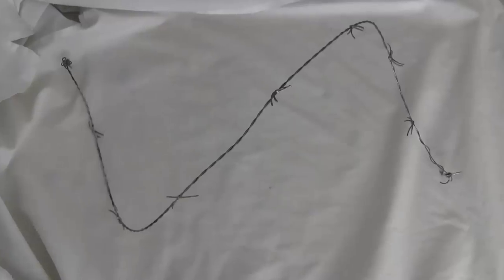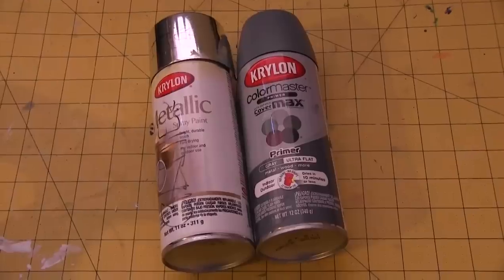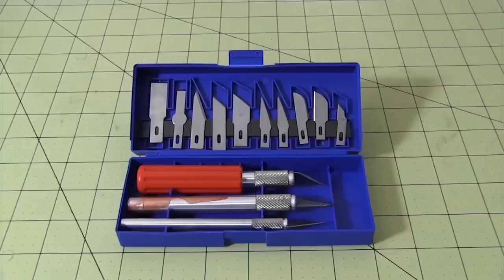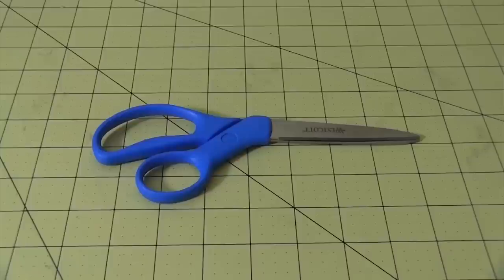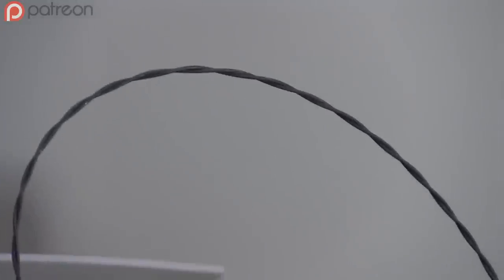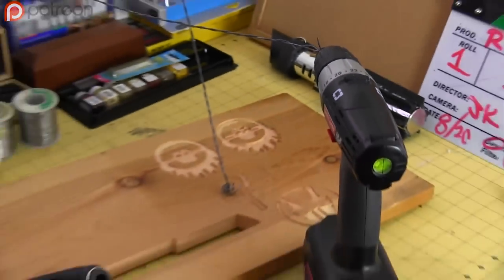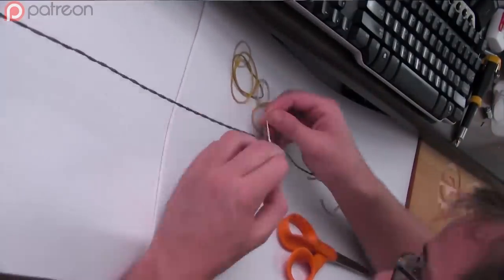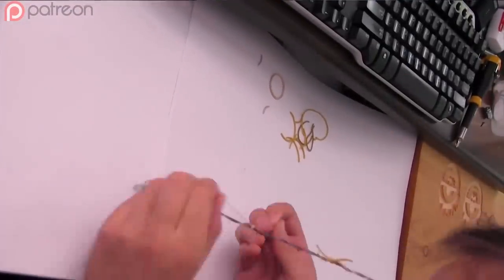How to Make Safe Barbed Wire (DIY)